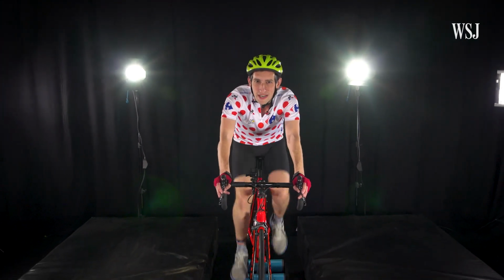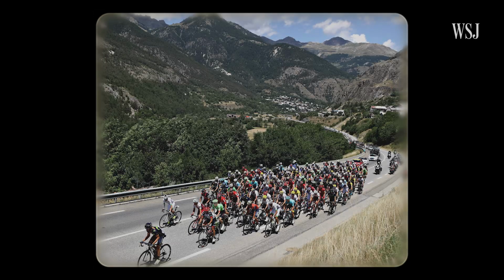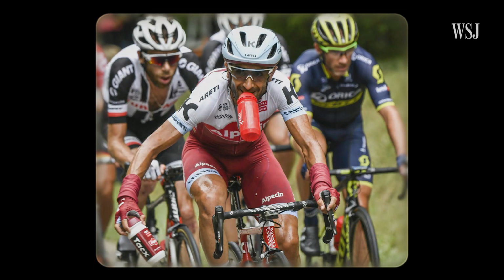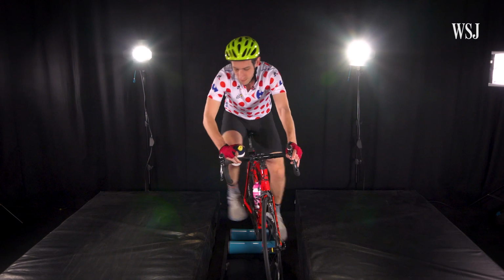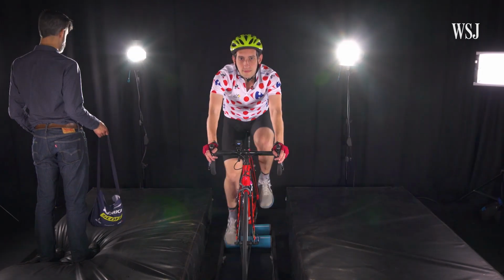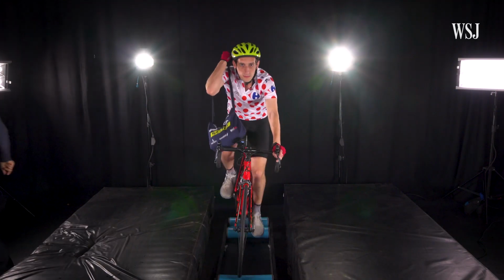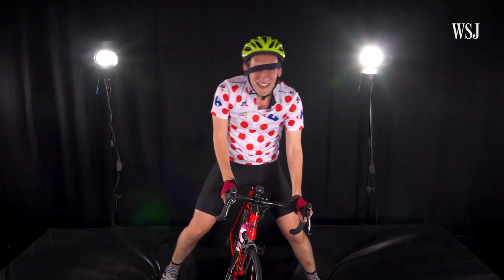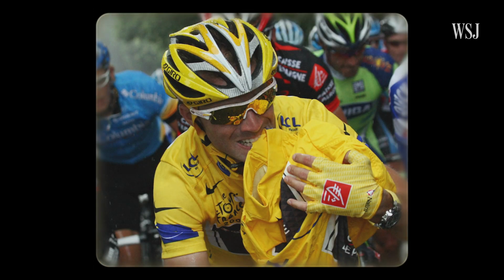Tour de France: Why Eating Without Crashing Isn't as Easy as It Looks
Competing in the world’s most famous bike race is one thing, but Tour de France riders also have to eat, drink and change clothes while navigating some of France’s toughest roads. How hard can it be? Joshua Robinson finds out.